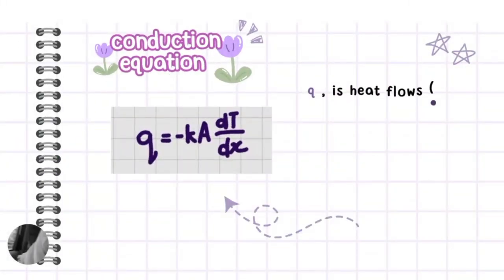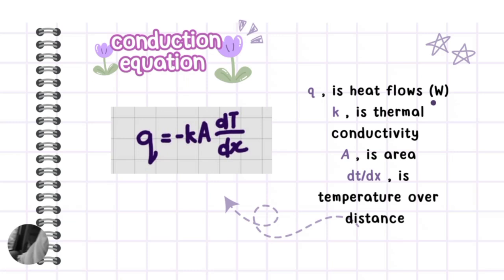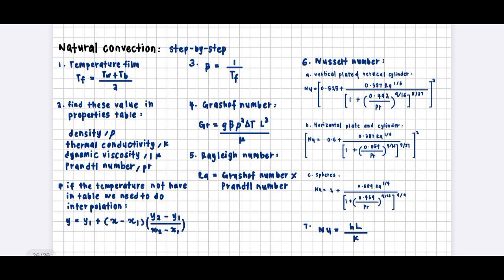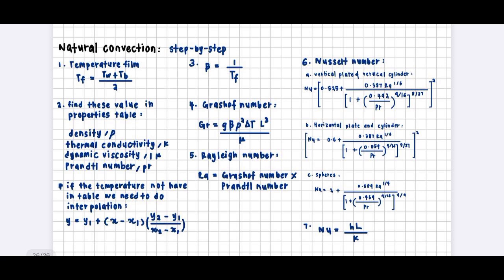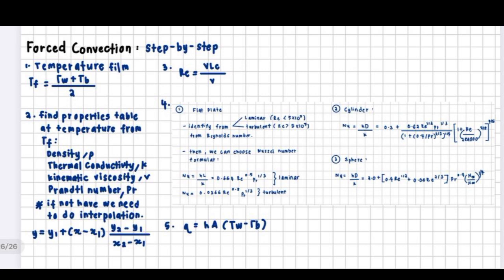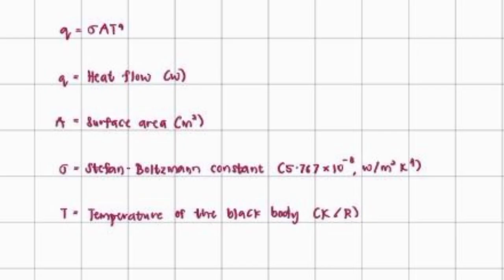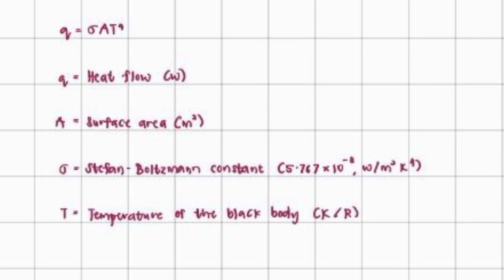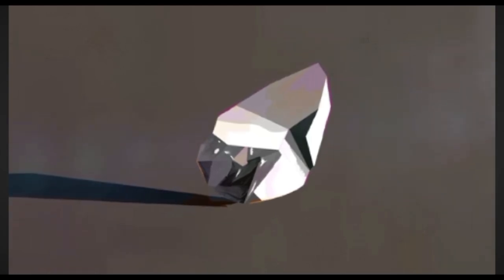Transport Process: Introduction to Heat Transfer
Hi everyone! Salam we're UNIKL
We’re students from UniKL MICET, and we’ve created this video to share something exciting with you.
Let’s make this video a success together